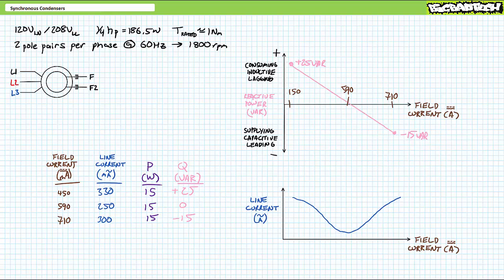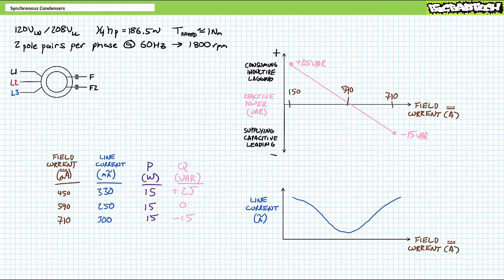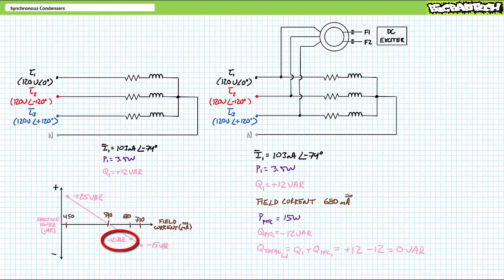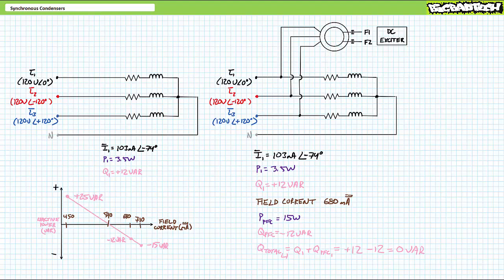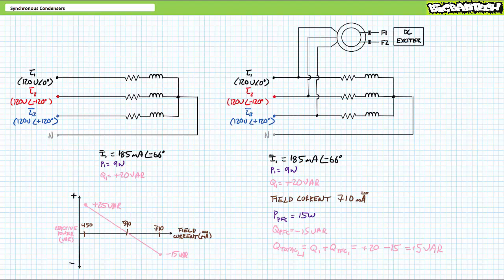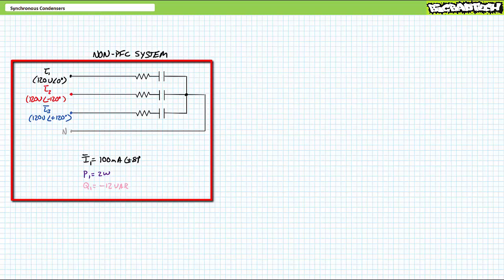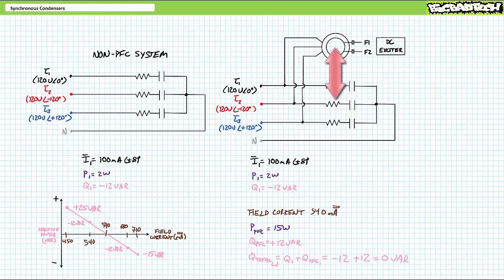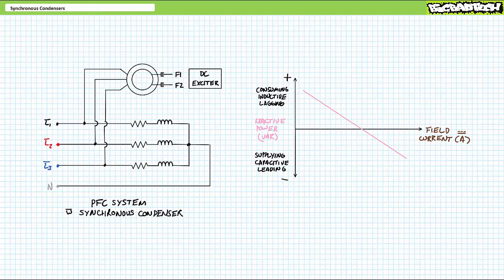Synchronous Condensers (Part 2 of 2)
In this lesson we'll introduce the synchronous condenser. We'll learn that a synchronous motor uncoupled from a mechanical load can act as a dynamic power factor correction device. We'll learn that underexcitation of the rotor causes the synchronous condenser to consume positive reactive power as would an inductor and overexcitation of the rotor causes the synchronous condenser to supply negative reactive power as would a capacitor. By managing field current a synchronous condenser can power factor correct a larger 3 phase AC system. (Part 2 of 2)